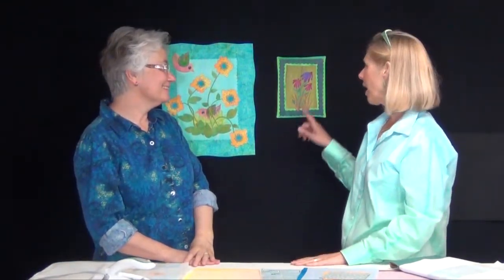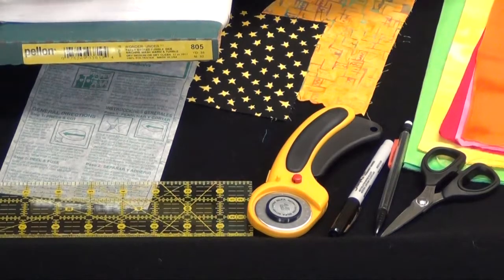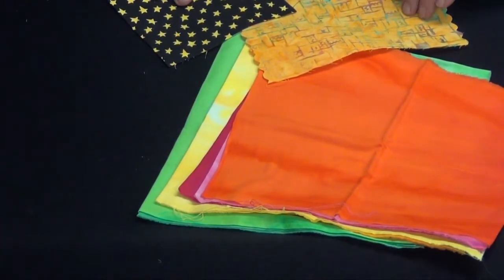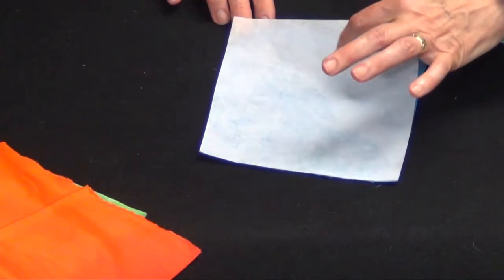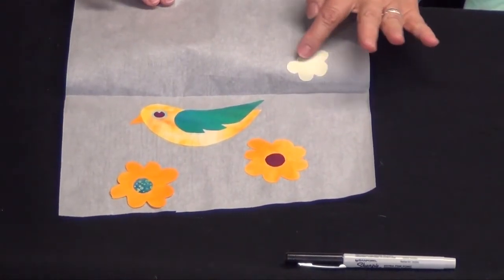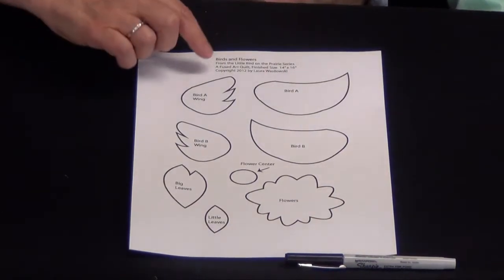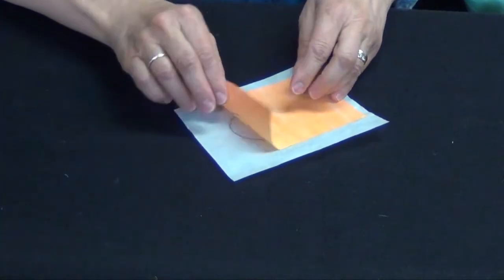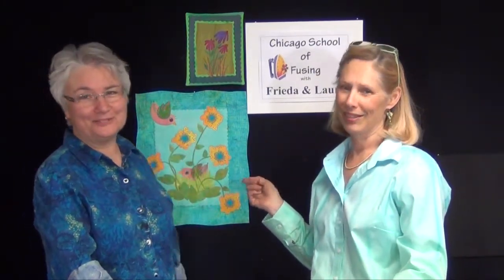Frieda Anderson & Laura Wasilowski share the basics of fusing. The Chicago School of Fusing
Frieda Anderson and Laura Wasilowski two members of the Chicago School of Fusing share basic tips and tricks with you for fusing success with your art quilts. friestyle.com and artfabrik.com